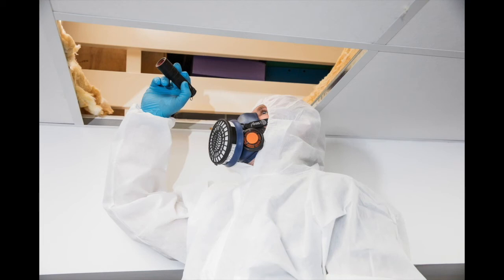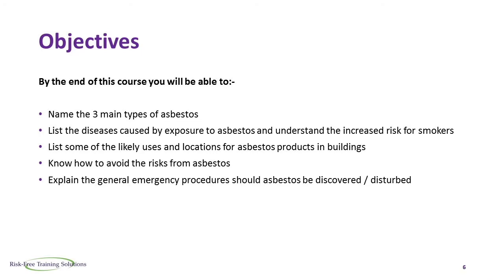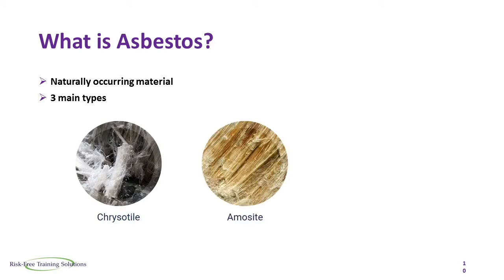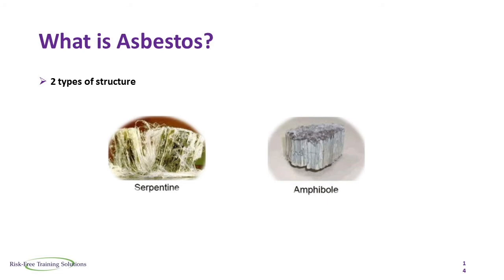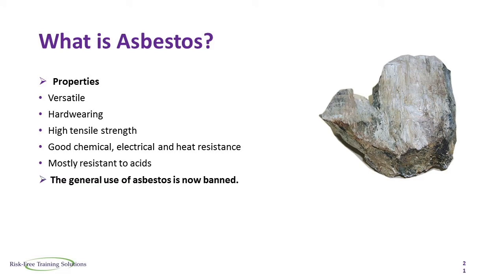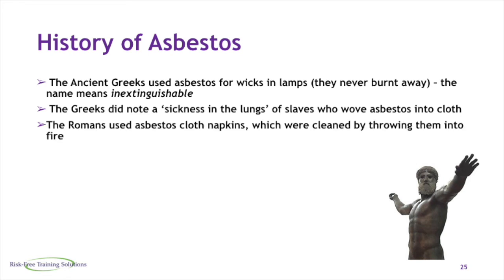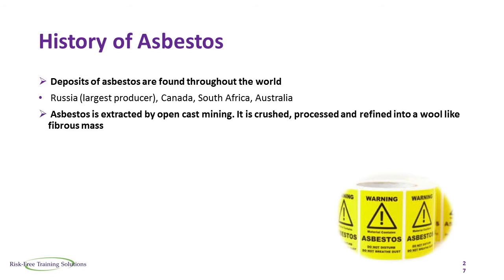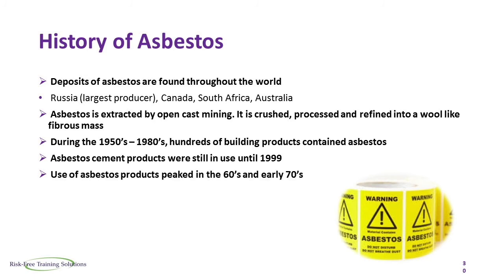Asbestos Awareness Training Video